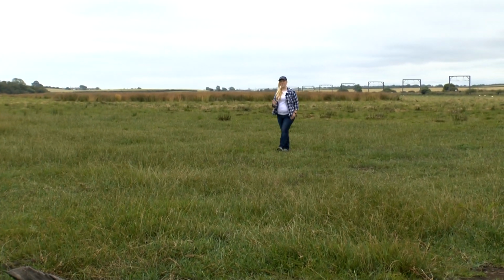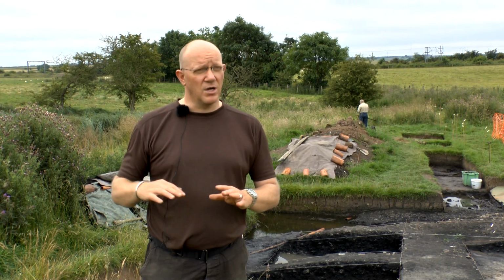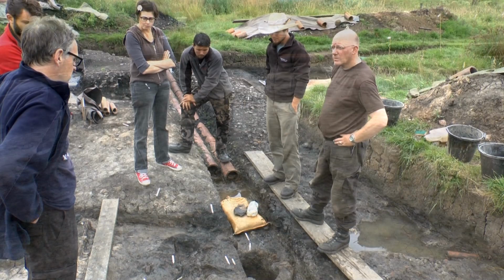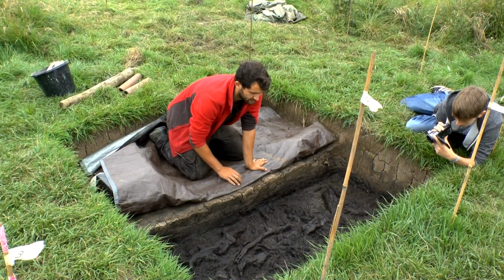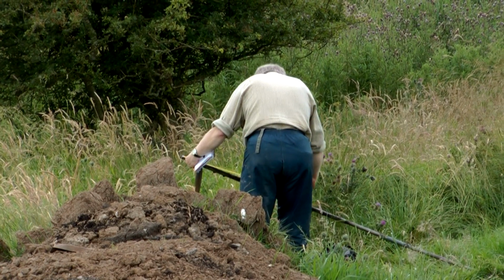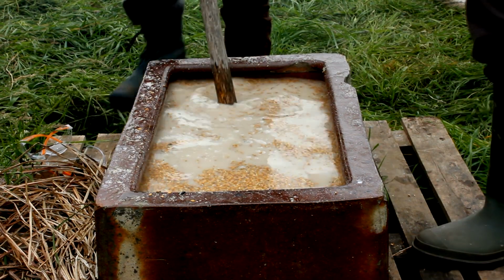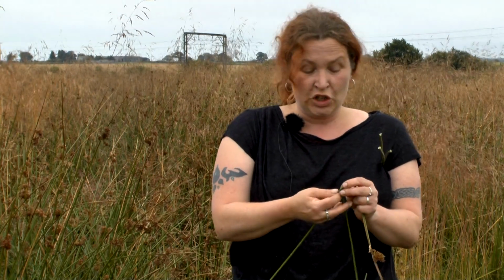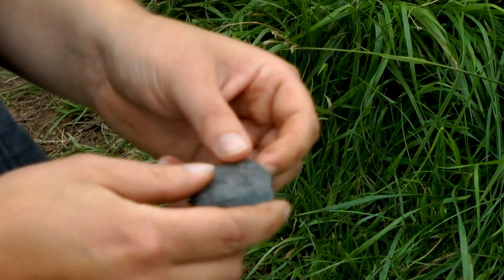A Visit to the Bradford Kaims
In a twist on the usual Summer School activities I have reunited a media crew who first worked together over seven years ago in Middle School. The crew are now either in their final year at High School or have left school altogether.

We have always wanted to create a short video about the excavations at the Bradford Kaims in north Northumberland and we finally made it happen!

The crew had a fantastic time planning, filming and producing this short introduction to the site and I think this is reflected in the quality of the finished video.

Many thanks to Paul, Graeme and everyone on site at the Kaims!